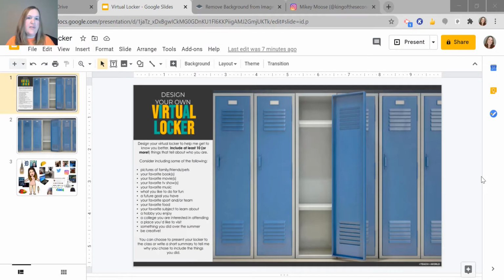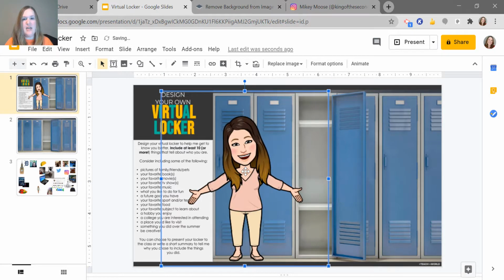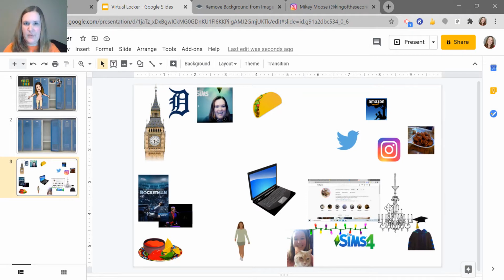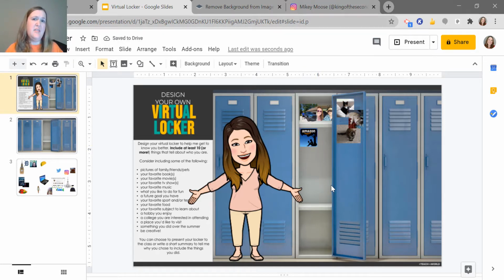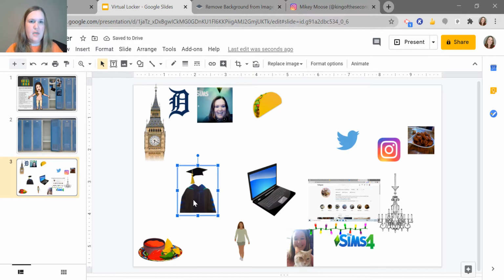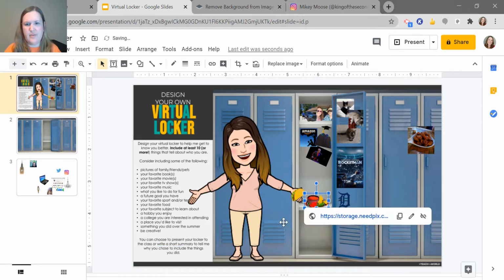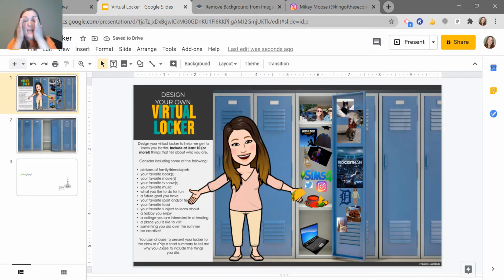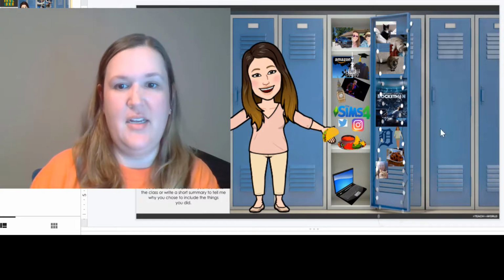Design Your Own Virtual Locker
Watch as I go through the steps of how to create your own virtual locker using Google Slides while learning a little bit about me.